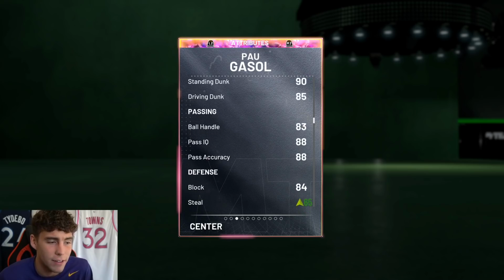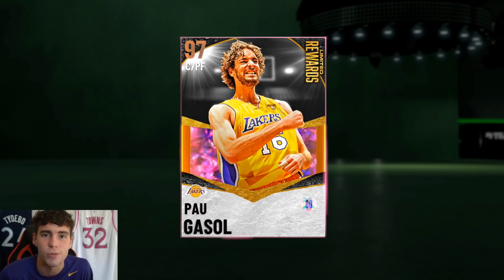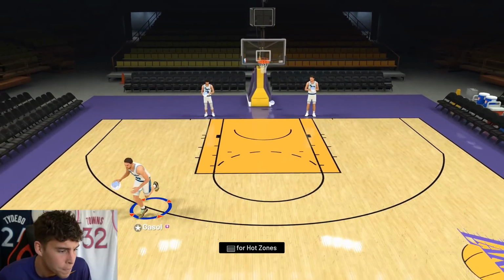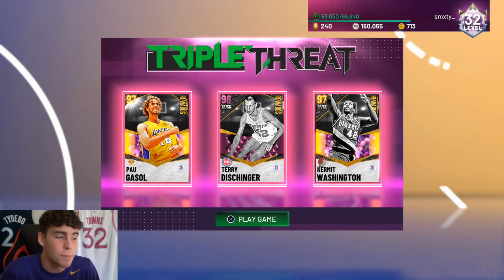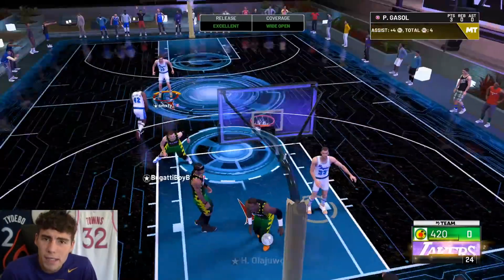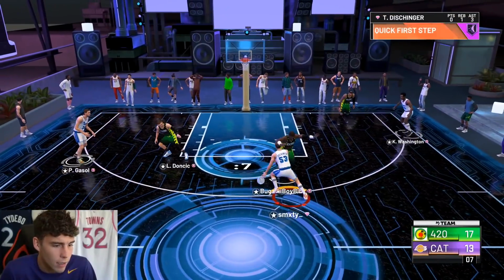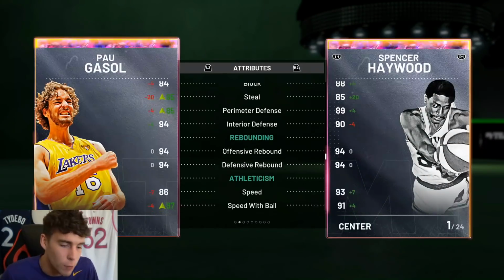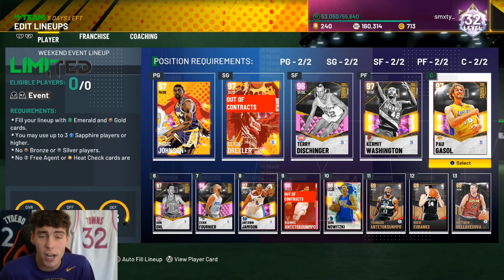GALAXY OPAL PAU GASOL GAMEPLAY! IS HE WORTH THE LIMITED GRIND? NBA 2K21 MyTEAM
In this video, I do a gameplay with reward galaxy opal Pau Gasol in NBA 2K21 MyTeam. Pau Gasol is the reward for collecting all the rings in limited. It is a grind to get these rings, so in this video, I talk about whether he is worth getting. Galaxy opal Pau Gasol has been a hot topic in the community as many people think he is a top center in NBA 2K21 MyTeam. Although he has some great stats and badges, there are some drawbacks to the card. How does he compare to dark matter Kevin Garnett and galaxy opal Anthony Davis? Is he worth the grind for your no money spent, budget or god squad?